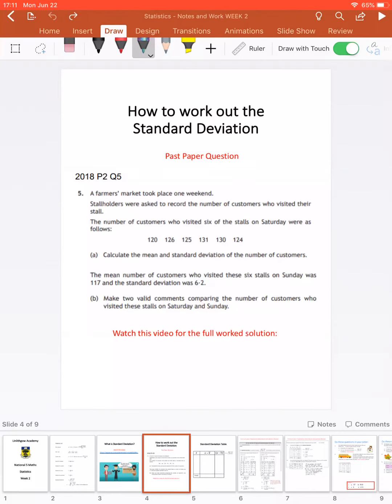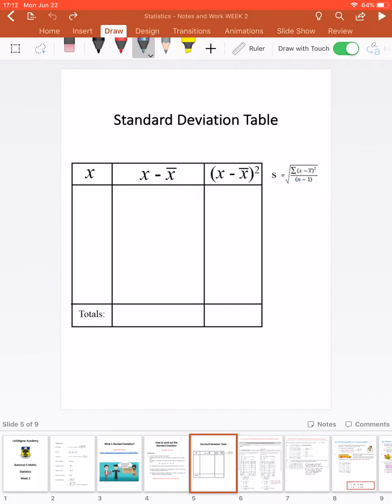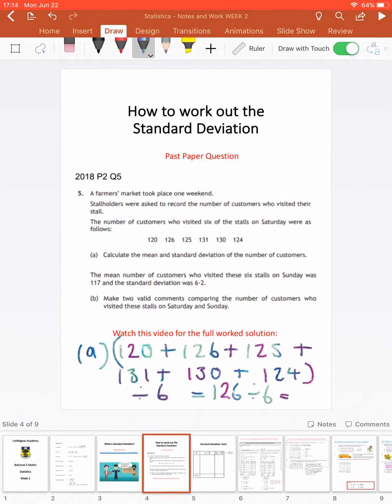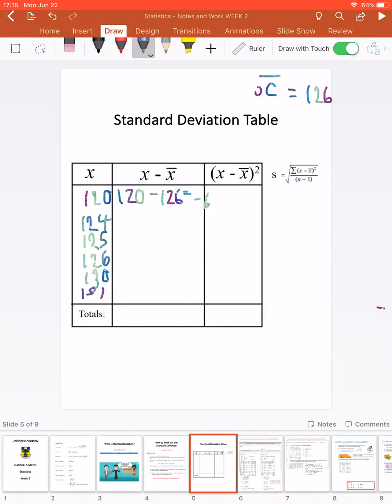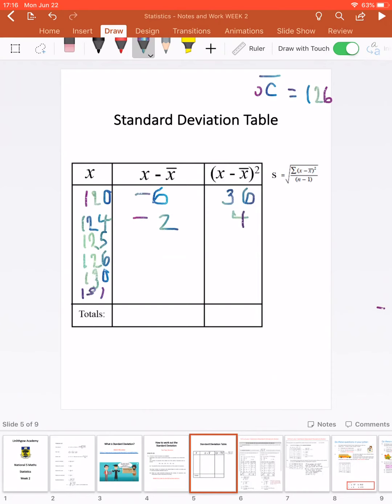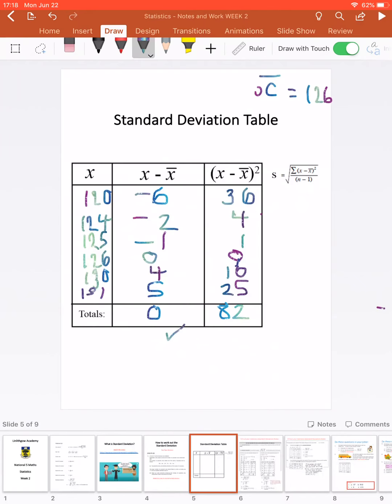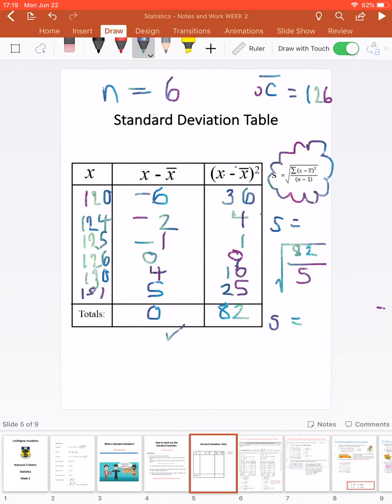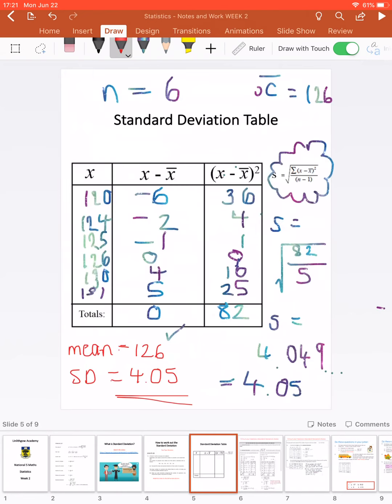Standard Deviation Table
Here is my favourite method on how to calculate the standard deviation, using a table and showing working.